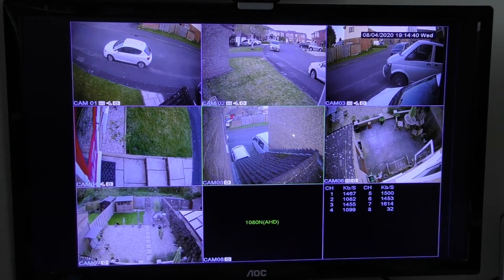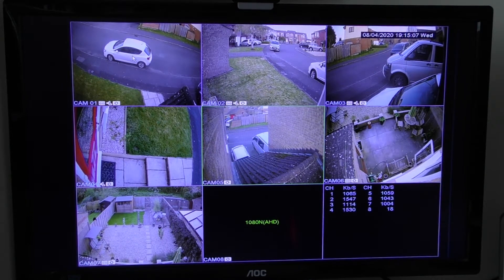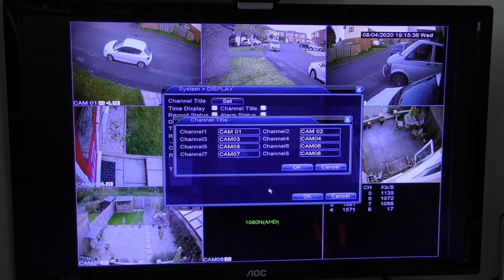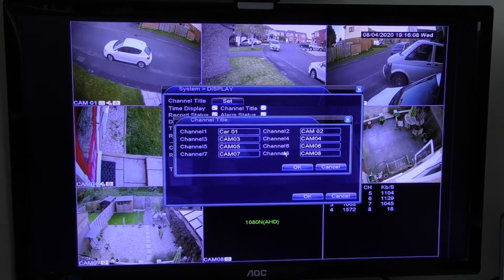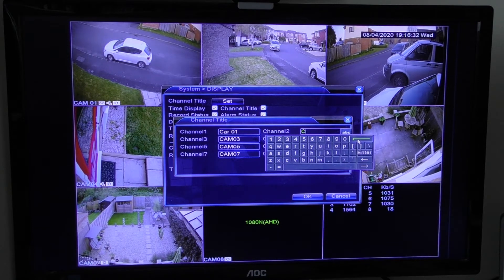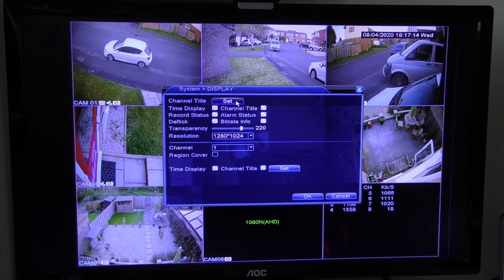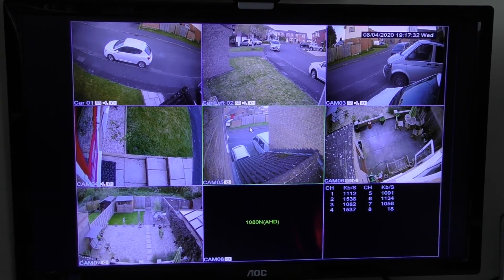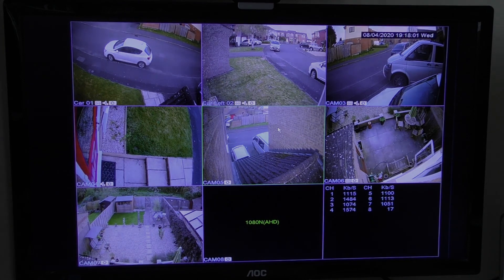How to change the camera name on a Sansco S4D4C1T CCTV system.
At the request of one of my viewers, I've made this short video of how to change the name of the camera on screen. Hope you find it helpful.